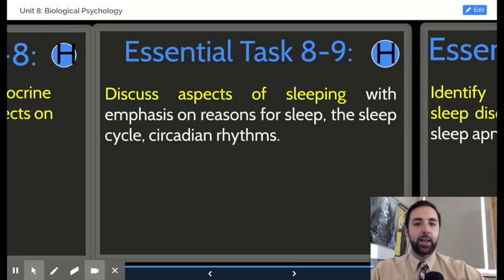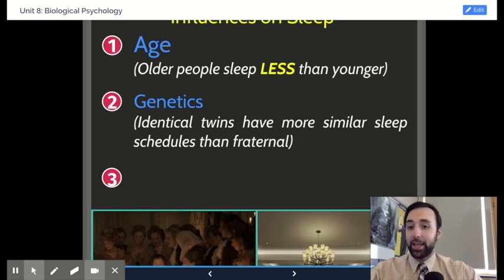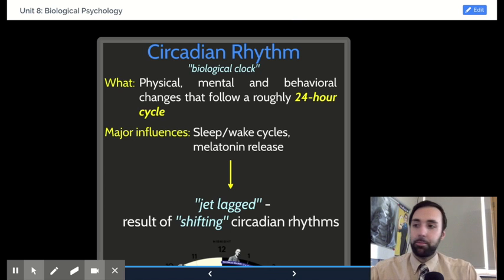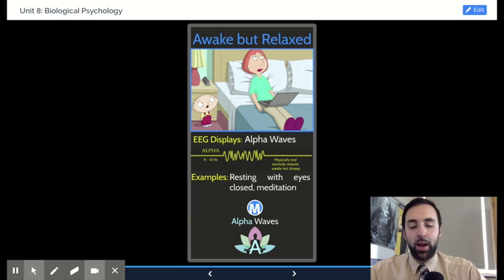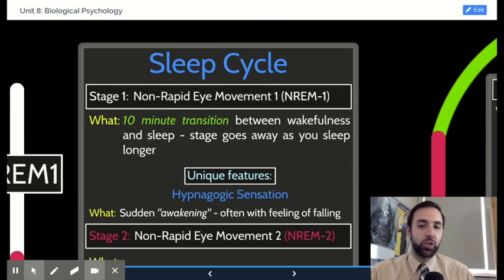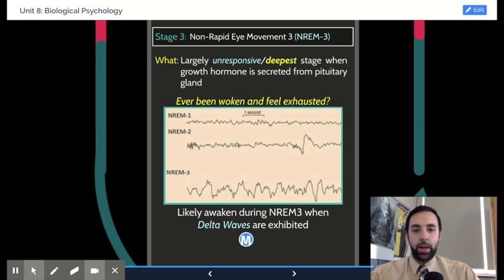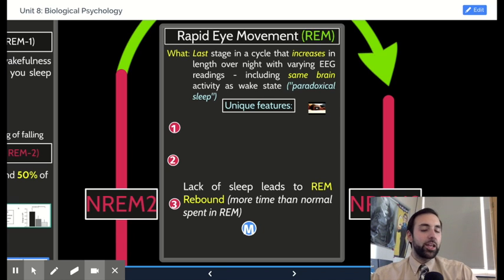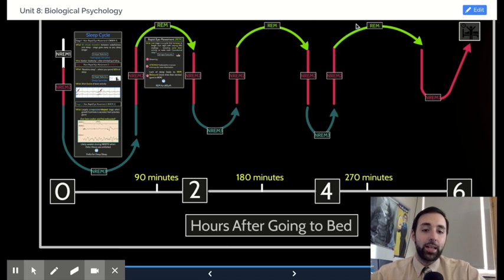Biological Psychology - Essential Task 8-9